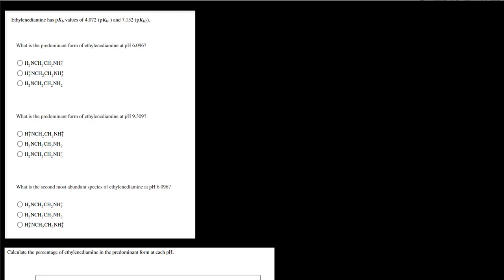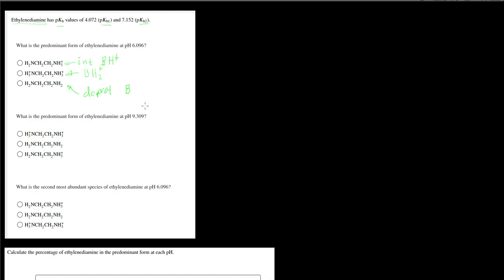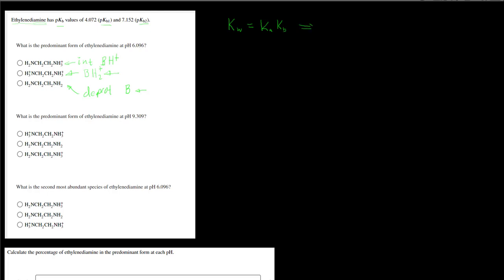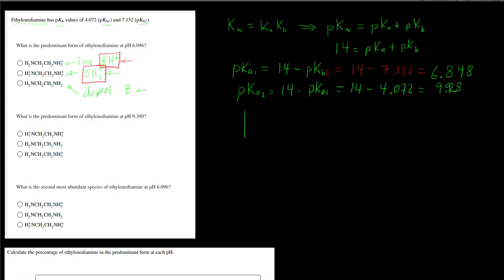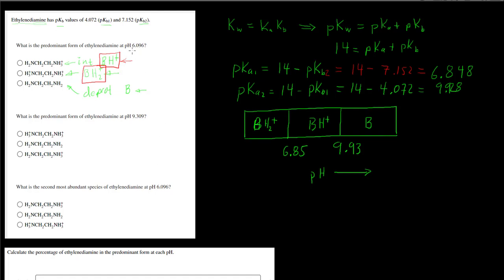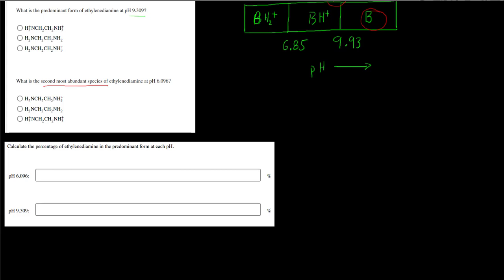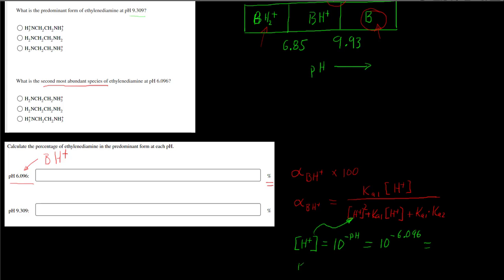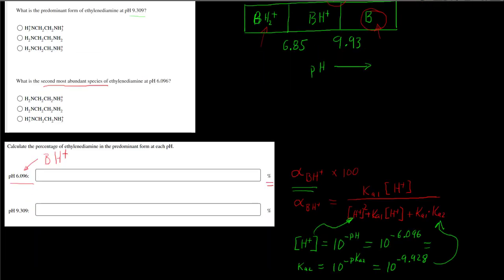Ch10-2 Question 7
Help with question 7 from the Ch10-2 problem set. Determining the principal species of weak diprotic base present at a given pH and the percentage of that form present.